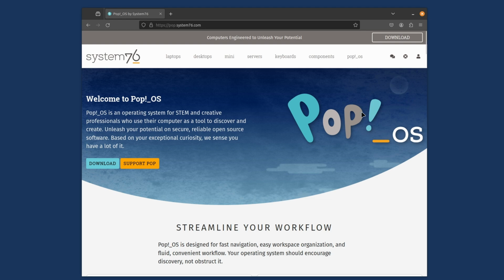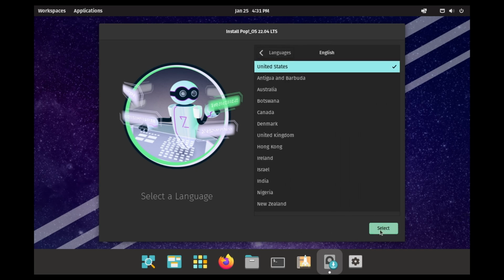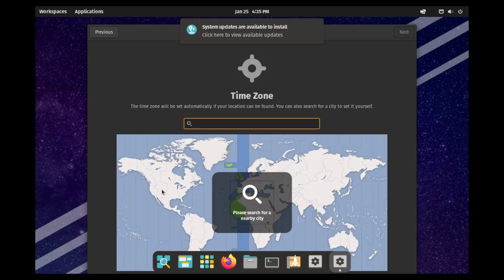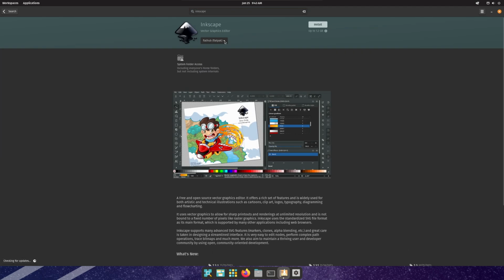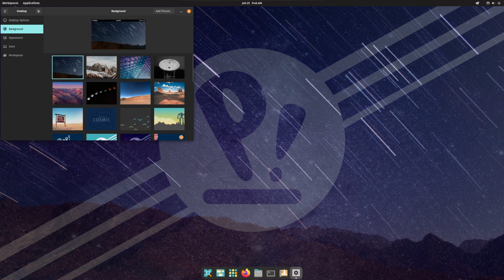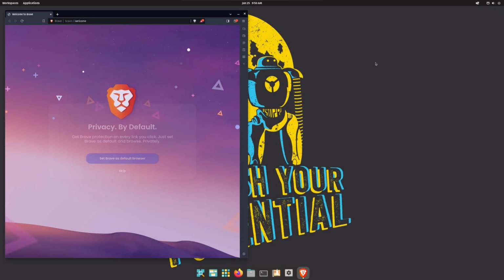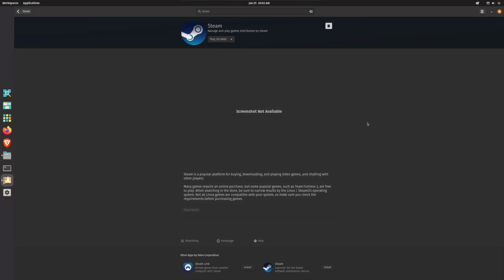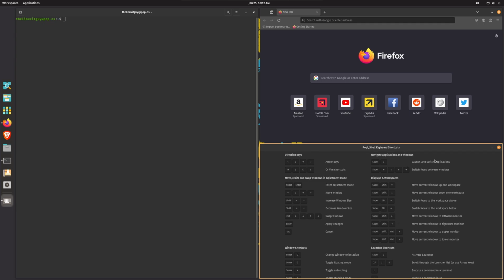Pop!_OS 22.04: Perfecting the GNOME Experience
🔭 As we eagerly anticipate the arrival of the new COSMIC Desktop, let’s delve into the world of Pop!_OS 🌐. The current version, 22.04, is a Long-Term Support (LTS) release, ensuring stability and reliability 🔒. Despite being an LTS release, the dedicated team behind Pop!_OS consistently excels in maintaining the kernel and all packages, ensuring they are up-to-date 🔄. This commitment to excellence provides users with a seamless and cutting-edge experience 💫.